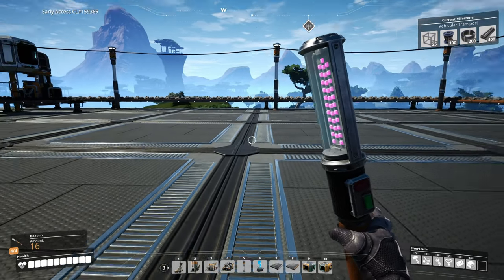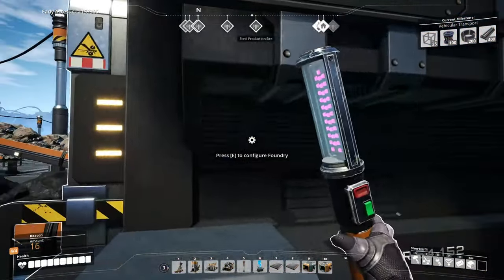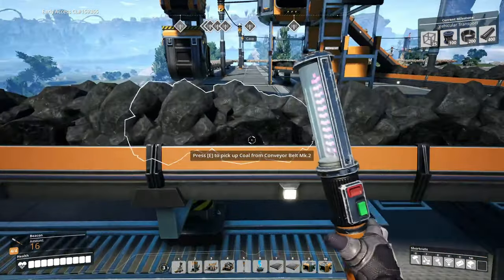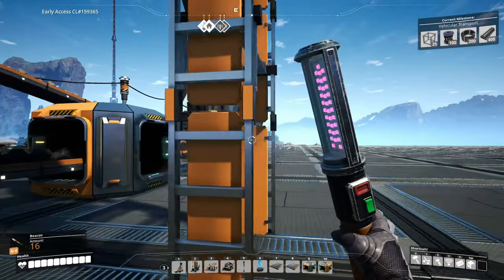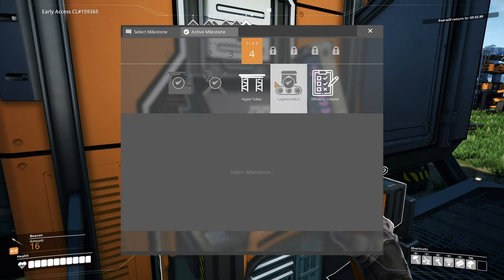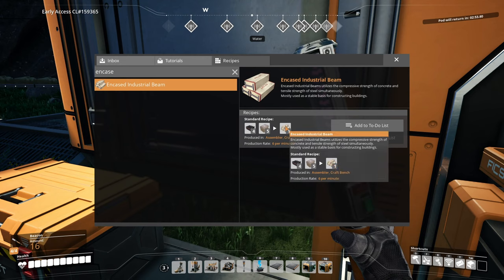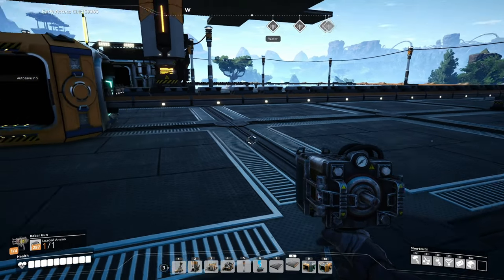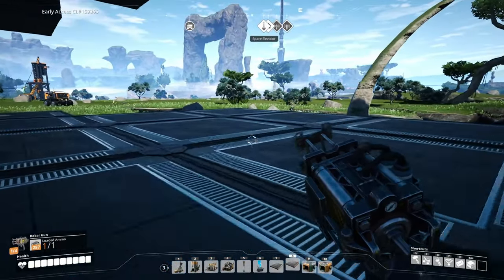Let's Play Satisfactory s01 e25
This episode we'll continue to focus building out our new Steel factory.  We want to make this factory as scalable as possible, so we're going to be leveraging verticality for expansion.

Note that I'm not shooting for the most compact layout since I'm not a fan of super compact factories.

My current plans are to only overclock raw materials (i.e. miners and water extractors), but we'll see.

SERIES NOTES:
This is going to be a very casual play through, I'm not racing to the finish. Hopefully, you will enjoy the journey with me.

Some quick notes to keep in mind:
- I play slow. I take my time and just extract as much enjoyment from the game as I can.
- I intentionally leave my mistakes in the videos.
- I tend not to make compact factory designs. I don't really like those too much.
- I don't often strive for perfect machine ratios or efficiency. If a game starts to feel too much like work, then I quickly lose interest.

I have not used mods in the past, however for this series I'm playing with the following mods:

Smart!
- This should allow me to build platforms and walls a bit faster.

Efficiency Checker Mod
- Provides an easy way to monitor the efficiency of a production line.

Micro Manage
- Provides more control for positioning things in your factory

Pak Utility
- I'll be mainly using this to fly, so we can get a bird's eye view of our factory as it develops.
- I'm using this for the purpose of making the YouTube vidoes more enjoyable. The machines in Satisfactory are so big, that it's sometimes hard to tell where you are in the factory. Once our factory gets to a certain size, I'll try to fly periodically so we can get a better picture of which section we're working on.

PermaDay
- This does what it says. It's another one that I'm using to make the videos more YouTube friendly. There may be a time when we want to see the factory lit up at night.  If so, we can always switch this mod off.
- There is a chance I may not use this one, we'll see how things go.

Inventory Slots +150
- I'm using this one so that you won't have to watch me running back and forth to free up my inventory. It's a bit of a cheat, but I think it will make the videos more enjoyable to watch.